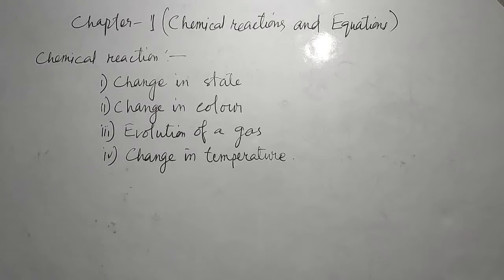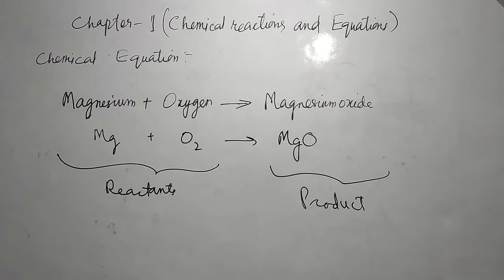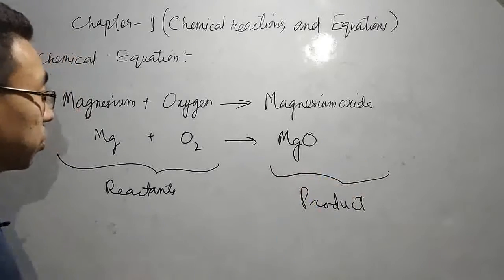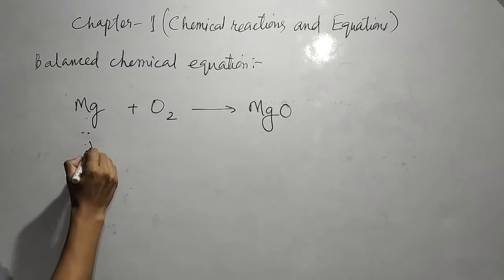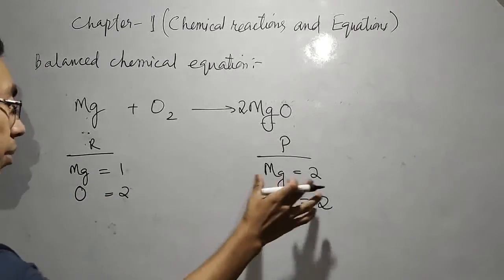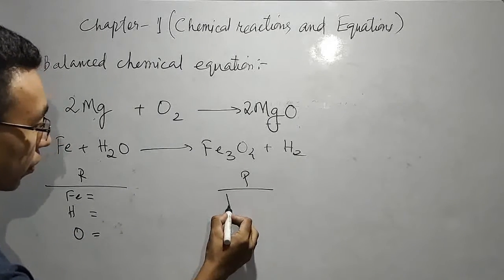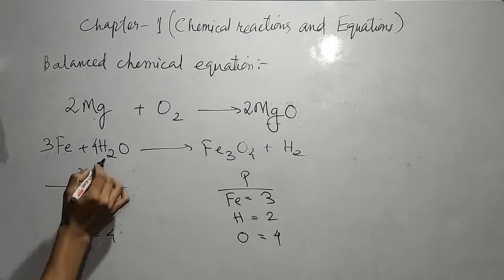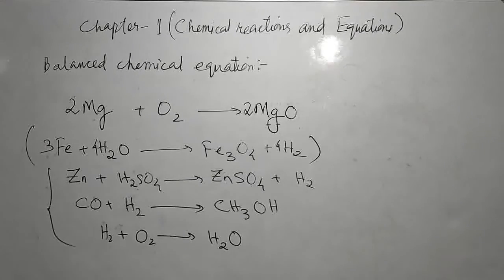Chemical Reaction & Chemical Equation | English